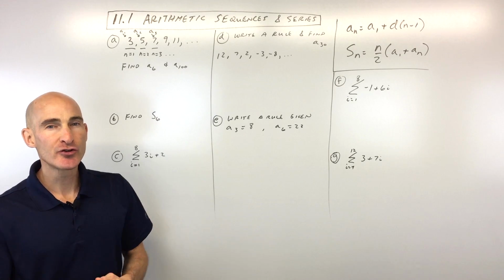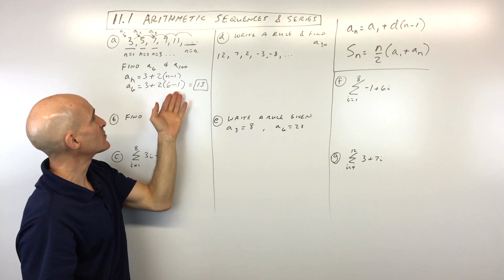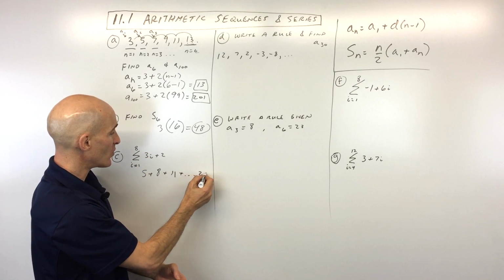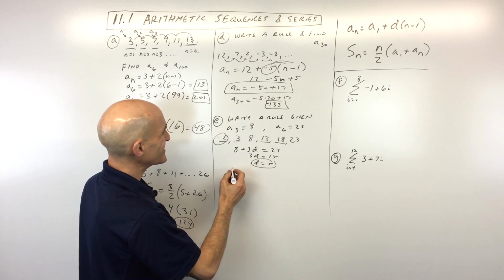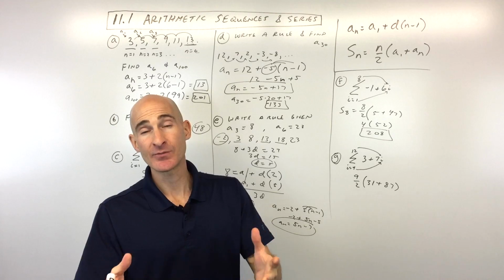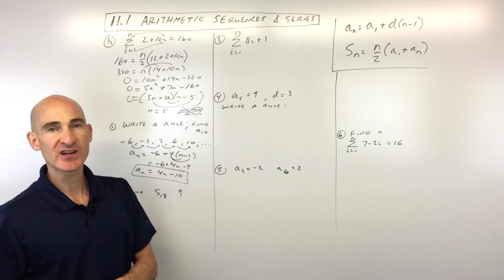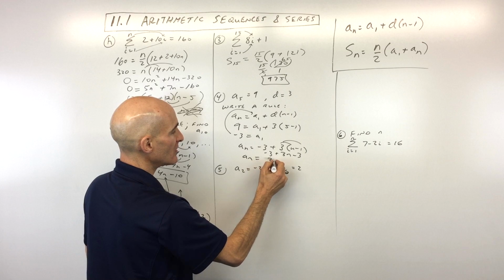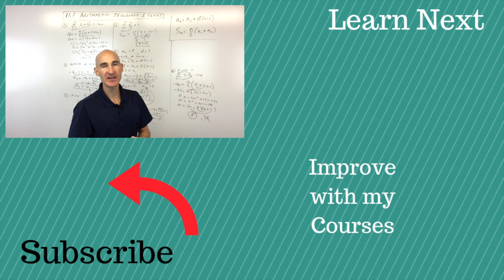Arithmetic Sequences & Series (Learn Algebra 2)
Learn all about arithmetic sequences and series in this video by Mario's Math Tutoring.  We discuss the formula for finding a specific term in an arithmetic sequence as well as the formula for finding the sum of an arithmetic series.  We discuss the sigma (summation) notation, as well as go through numerous example problems.

Jump to Section of This Video:

0:08 What is an Arithmetic Sequence and Series?
0:54 How to find the formula, sixth term and 100th term in the sequence 3,5,7,9,11,
1:15 Discussion of the notation when working with sequences
3:55 Example b Find the Sum of the first 6 terms
4:11 Discussion of where the Arithmetic Sum of a Series Comes From
5:20 Example c Find the Sum of the Series given in Summation Notation
6:46 Example d Write a Rule for the Arithmetic Sequence 12, 7, 2,...
8:04 Example e Write a rule given the third term is 8 and the 6th term is 23
10:29 Example f Find the Sum of an arithmetic series given in summation notation.
11:40 Example g Find the sum of an arithmetic series given in summation notation.
12:12 Example h find the number of terms in an arithmetic series given the sum
14:20 Example 1 Write a rule for the Arithmetic Sequence -6, -2, 2, 6, 10...
15:11 Example 2 Find the Sum of the First 18 terms of -6 + -2 + 2 + 6...
16:06 Example 3 Find the sum of the Arithmetic Series in Sigma notation
17:03 Example 4 Write a rule for the arithmetic sequence given a term and the common difference
18:22 Example 5 Write a Rule for the arithmetic sequence given 2 terms.
19:40 Example 6 Find the number of terms of the Arithmetic Series given in Summation notation and given the sum.

Take Your Learning to the Next Level with Me!:

Get my Learn Algebra 2 Video Course (Preview 13 free video lessons & learn more)
Learn Algebra 1 Video Course

Looking to raise your math score on the ACT and new SAT?
Check out my Huge ACT Math Video Course and my Huge SAT Math Video Course for sale at